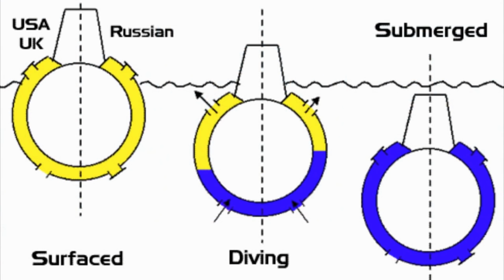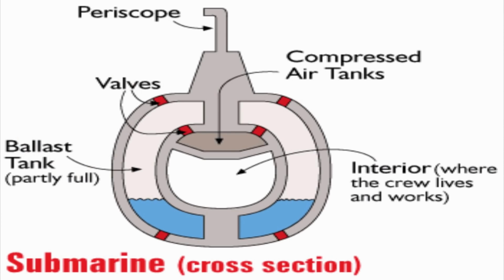Eric Dubay: How Gravity Works on the Flat Earth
-  It is safe and secure, and we never get access to any sensitive financial information. Thank you!